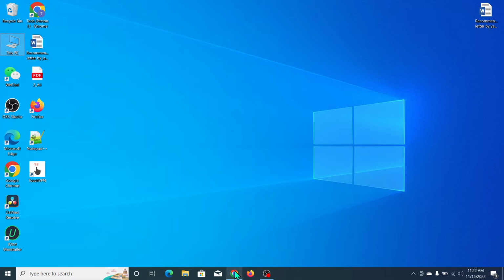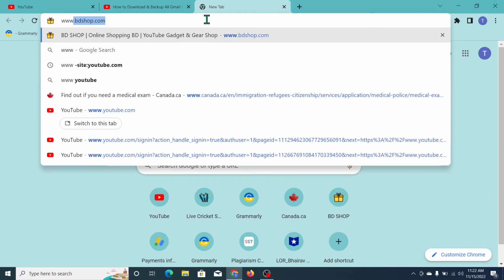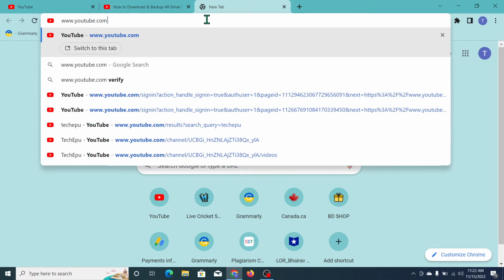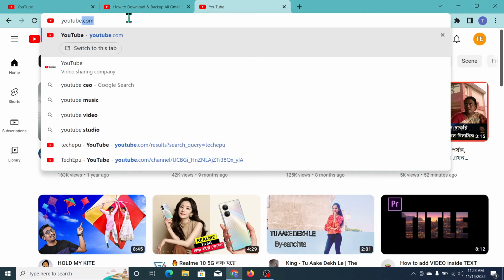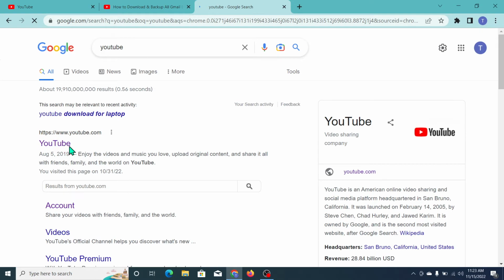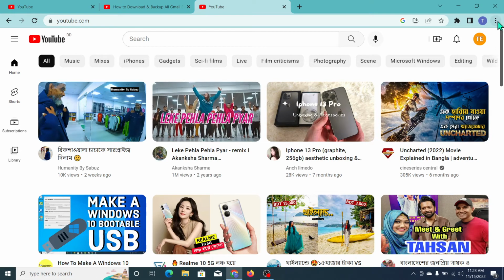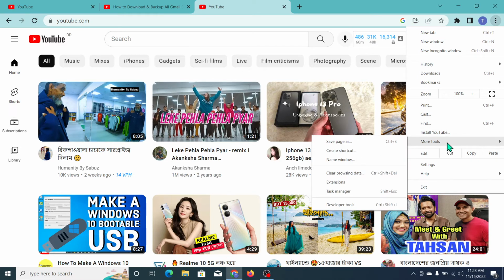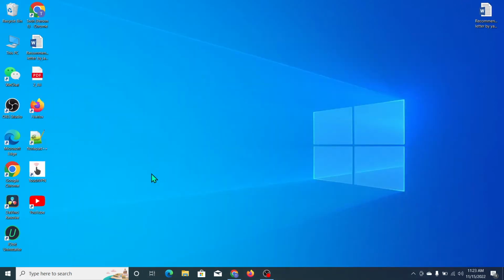How to Download & Install Youtube App for windows 10